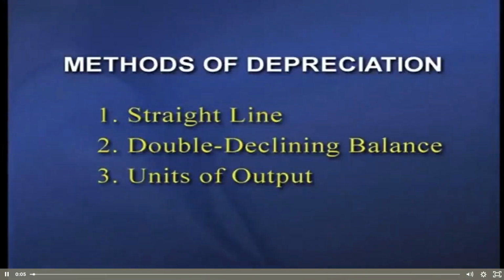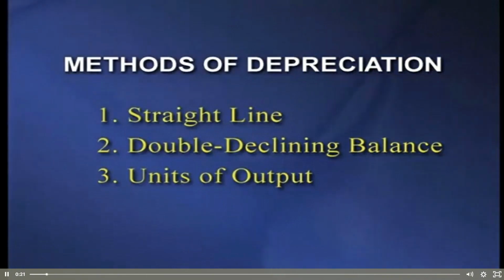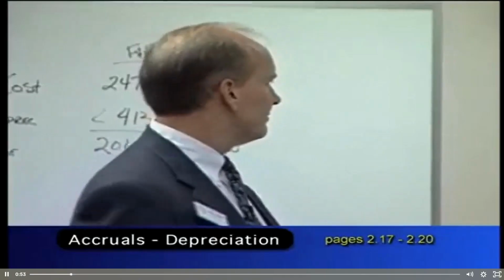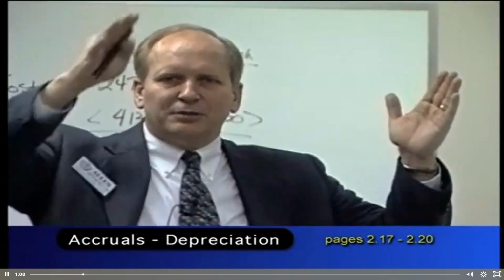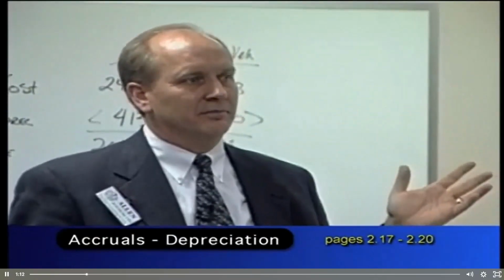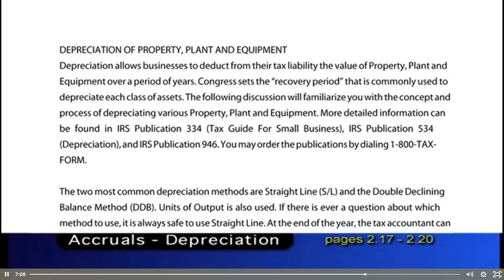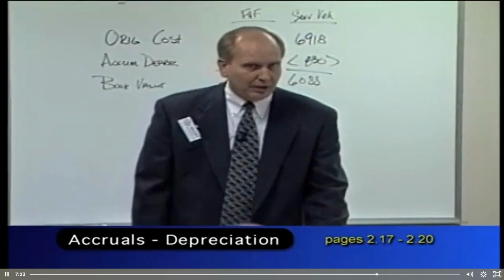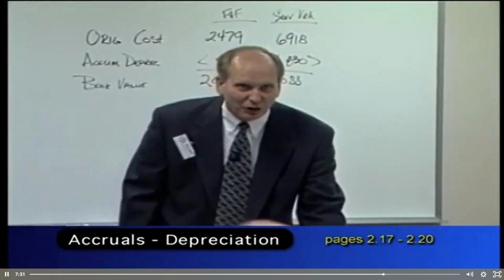Straight Line M1 S5 T3